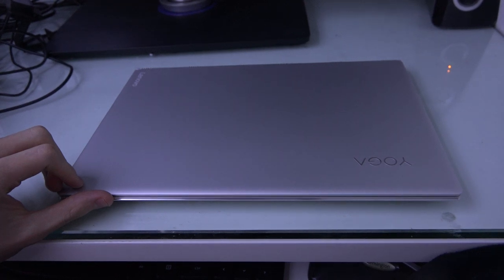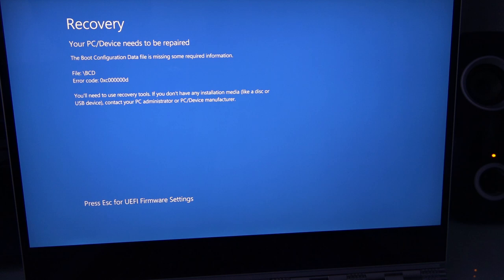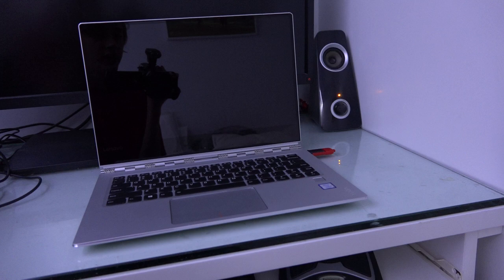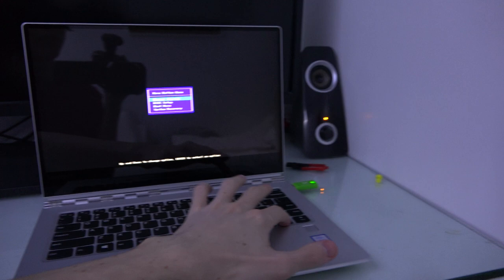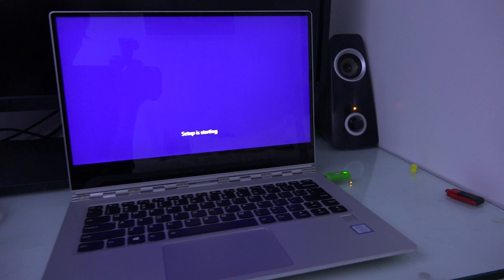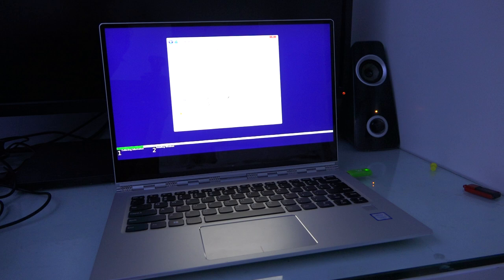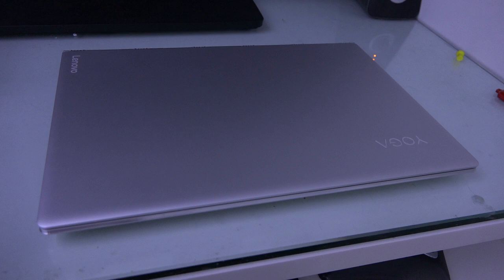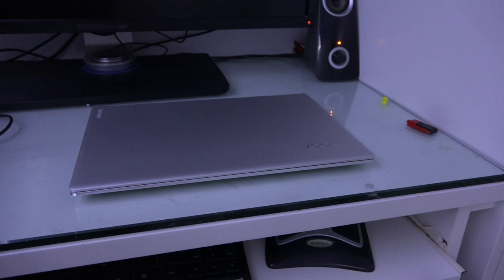OSFT VLog | July 13th 2017 - Our Silver Lenovo Yoga 910 1TB Dies On Day 1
So today our Lenovo Yoga 910 arrived ready for us to spend a week with, to do a review on our main channel. So we unboxed the laptop, charged it up, transferred Diana's documents/videos/files, installed her software such as chrome, office etc and then let Windows update do its thing.

After all that I came back to a computer that had turned itself off. "Hmmm. maybe the update was finished" I thought. Well, I turned on the computer and I got a blue screen which you can see in the video. Looks like I'm calling up lenovo tomorrow to get a replacement. Sadly, this means our review will be delayed, possibly until next month.